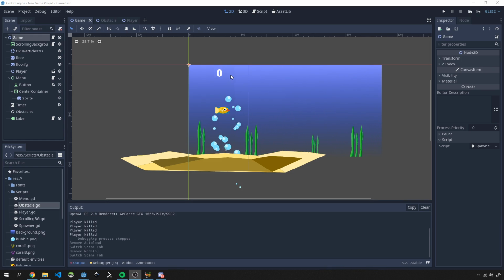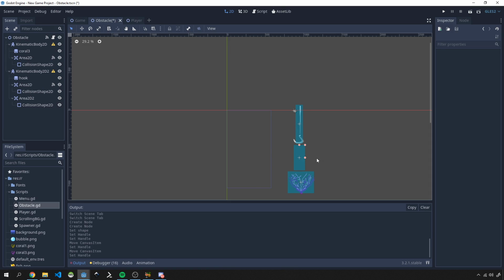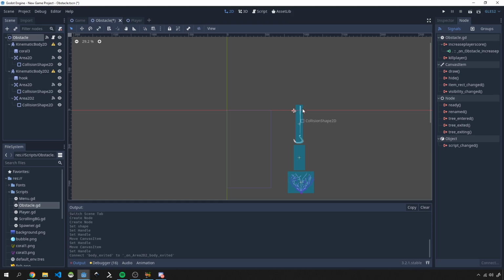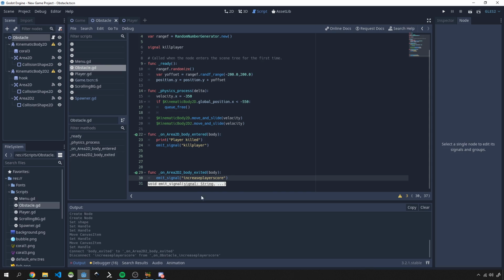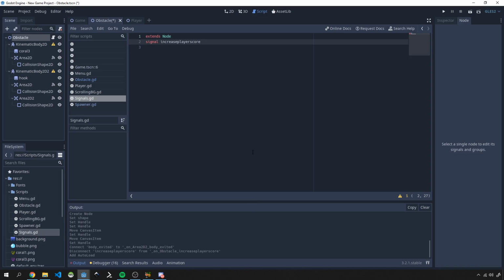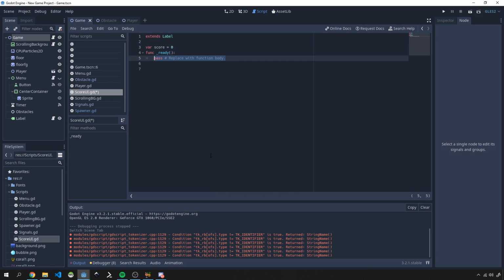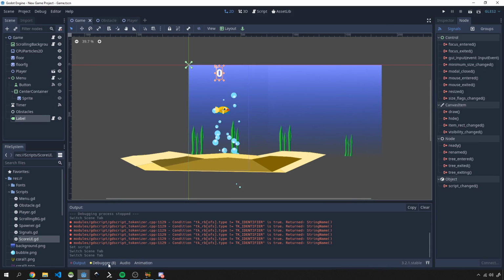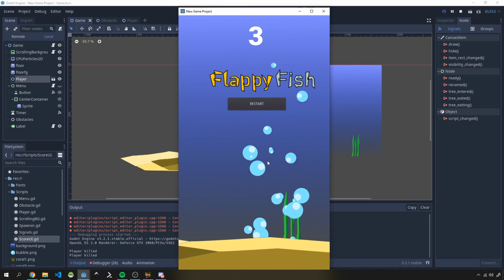Godot flappy bird clone part 10 typical design patterns tutorial